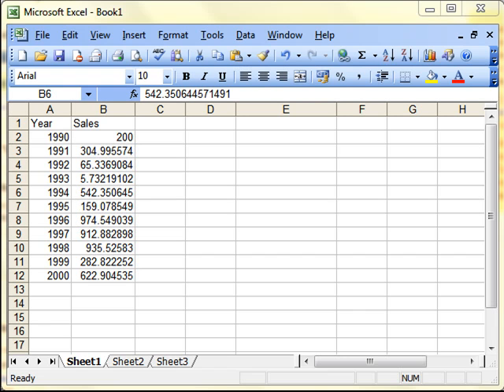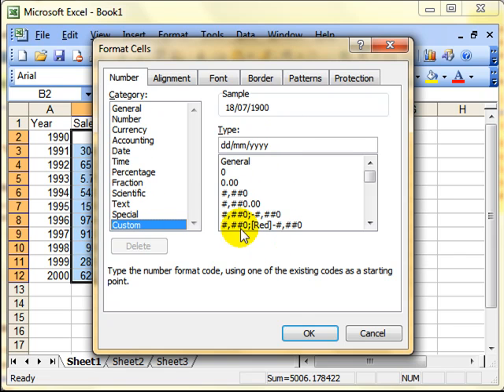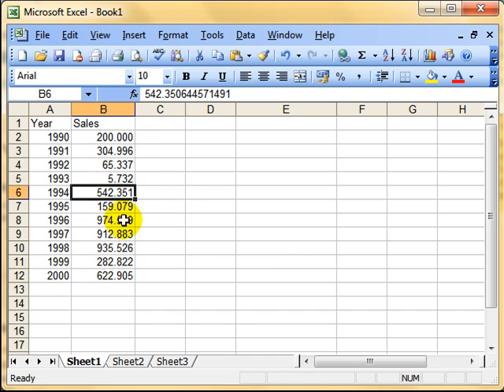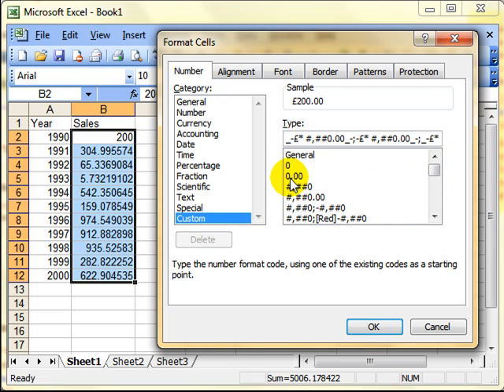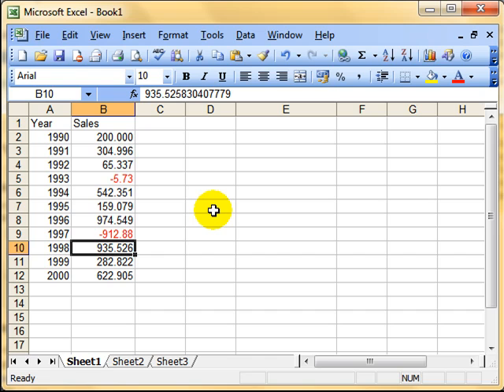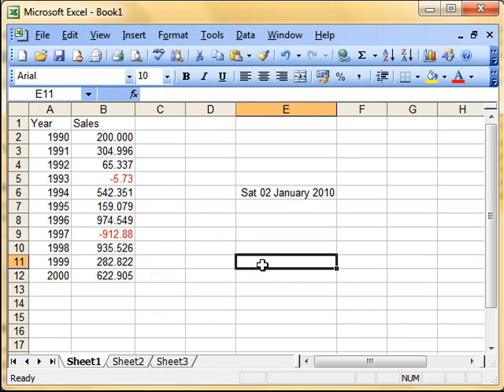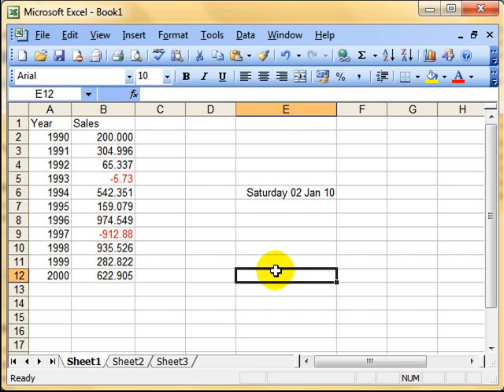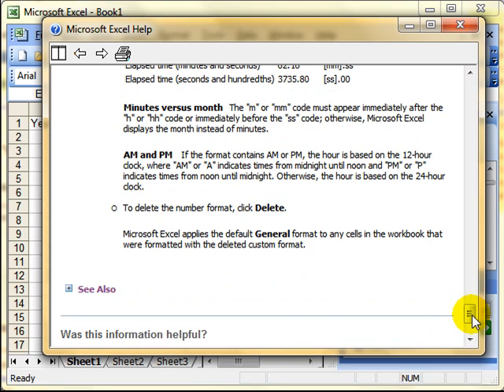AM 4113 Custom Number formats Microsoft Excel 2003